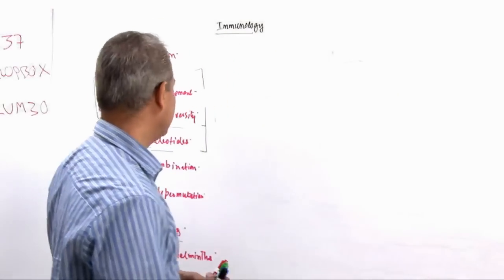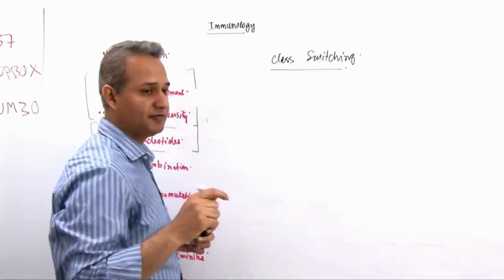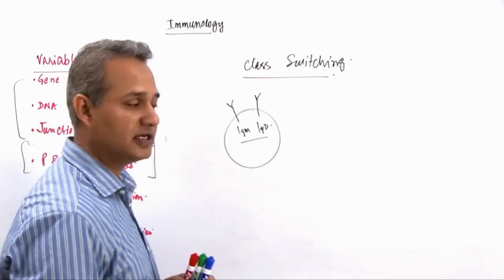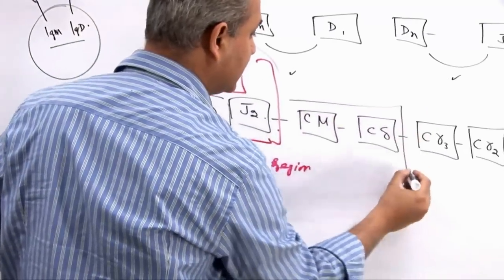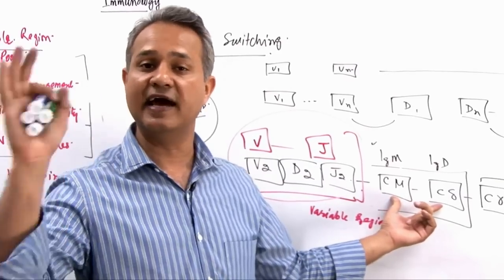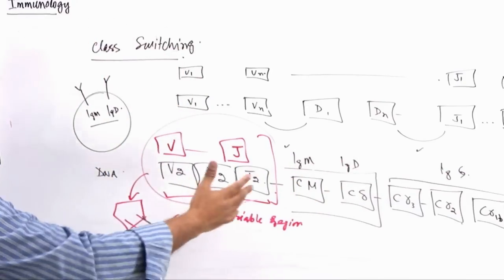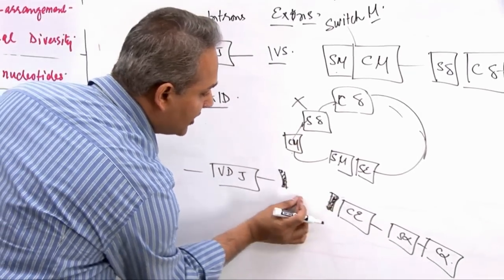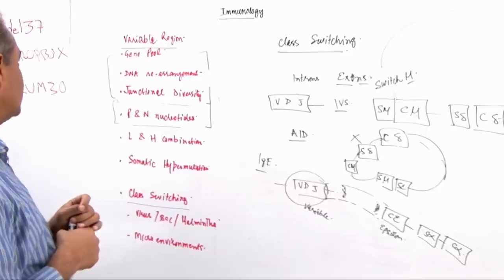Immunology Lecture 11 Part 9 (class switching) Genetics of Immunoglobulin Diversity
Immunoglobulins are an important part of immune systems. These molecules are instrumental for defending against viruses, bacteria, and helminths etc. These molecules also are the main player in allergies. The wonderful thing about immunoglobulins is their genetics, class switching, and structure. This series of lectures focuses on these aspects of the immunoglobulins. ...